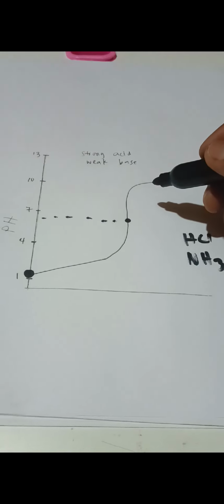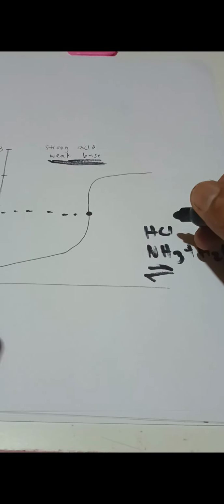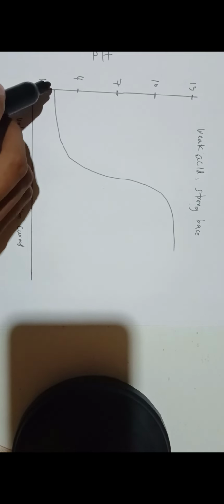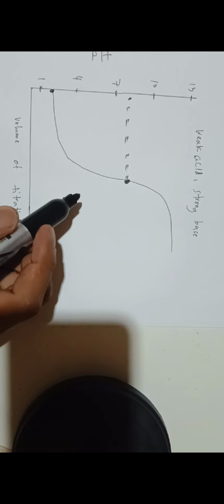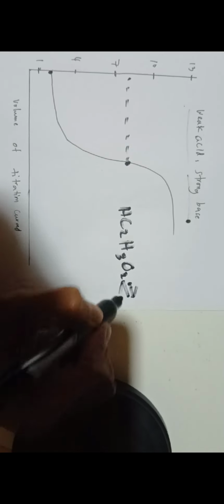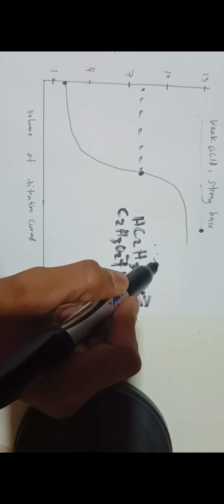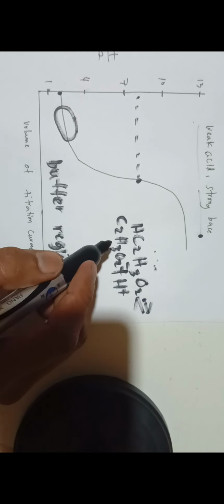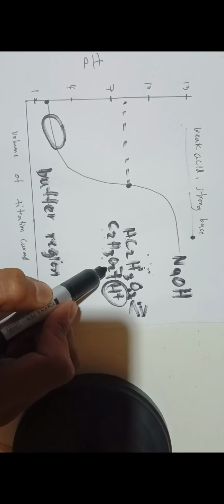RL JHON CORVERA VIDEO PRESENTATION FOR FINAL EXAM IN ANALYTICAL CHEMISTRY